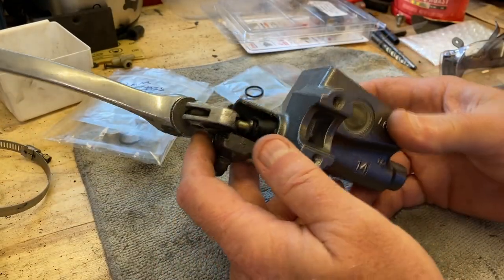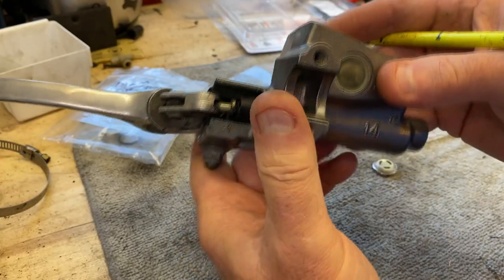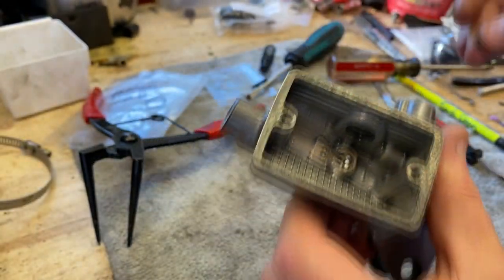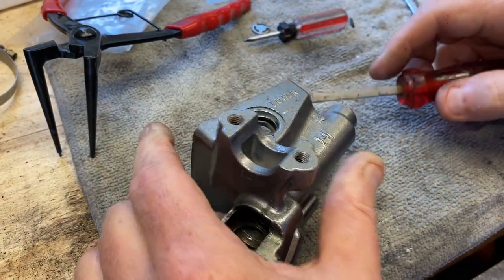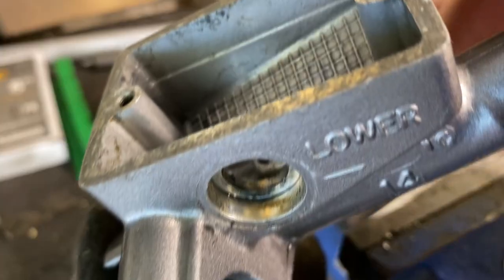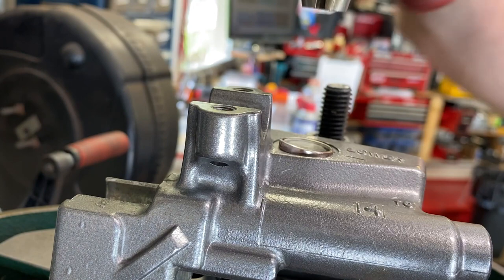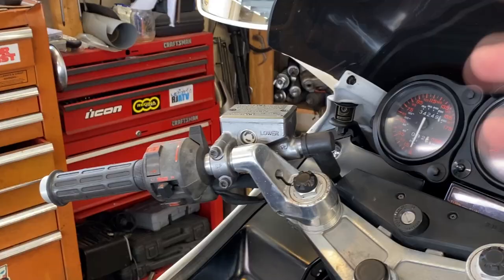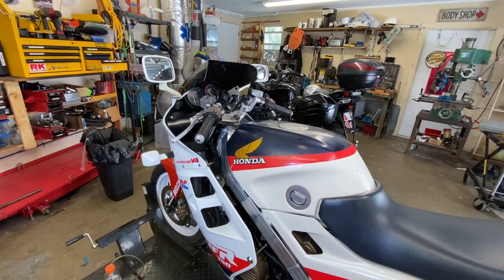(Another) Master Cylinder sight glass repair, using "proper" replacement part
Repairing the clutch master cylinder sight glass but this time, using the "proper" sight glass repair part/assembly. These are aftermarket but seem good quality. Removing the old sight glass entirely and installing this new replacement.

To see the video where I machined a new sight glass for the front brake master cylinder, look

These are the replacement parts I used in this video